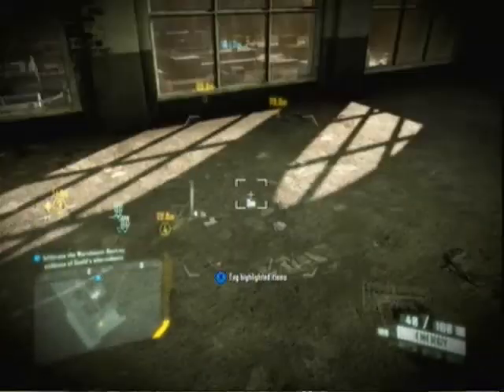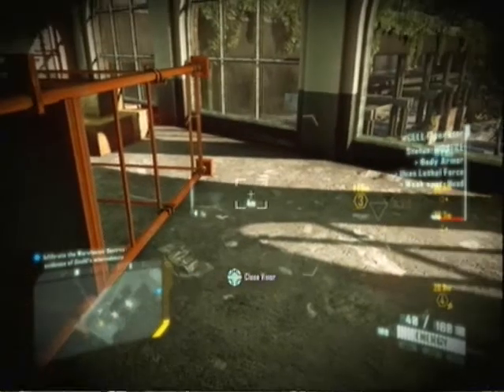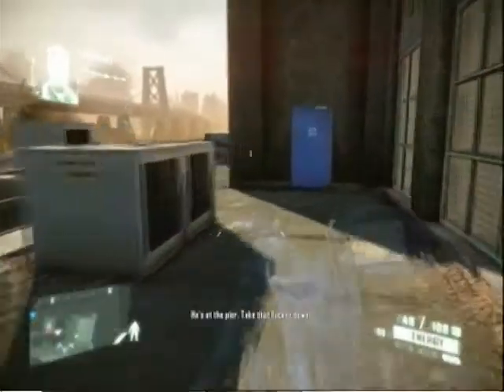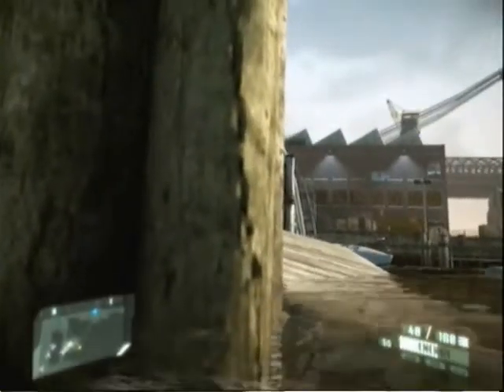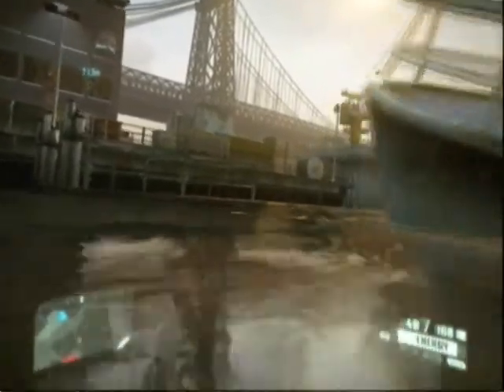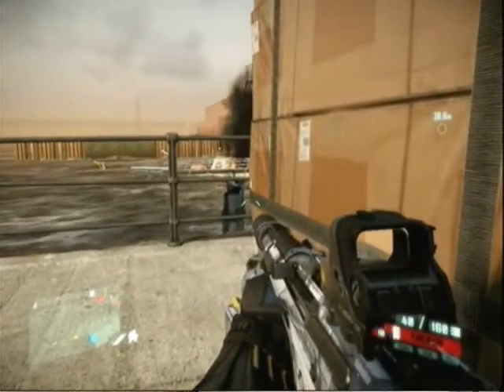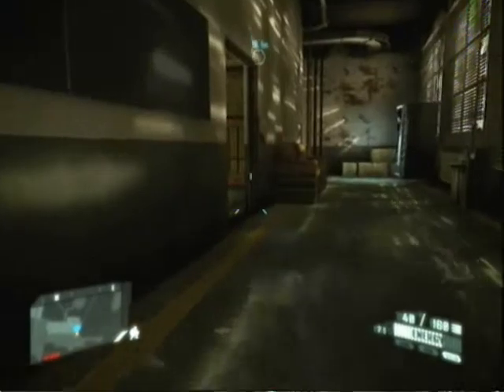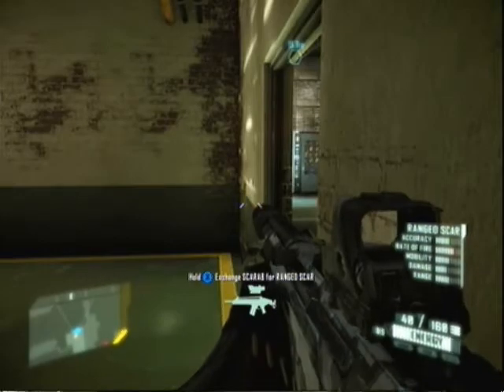Crysis 2 - Lab Rat - Sneaking Into the Lab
Well, we definitely weren't going to shoot our way in.